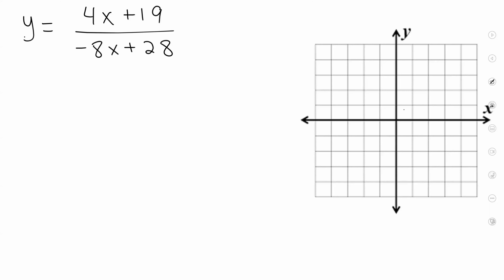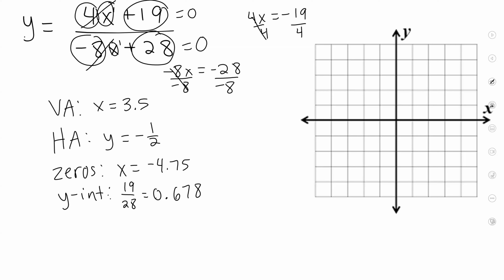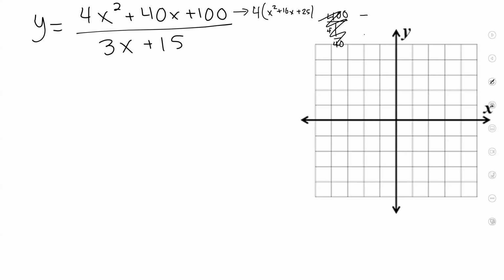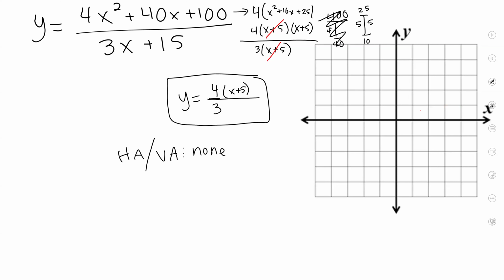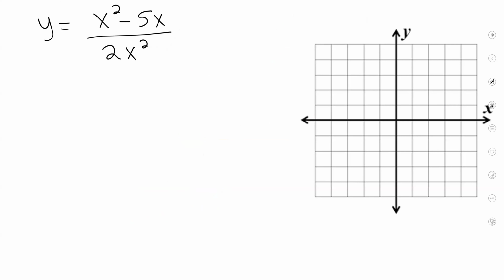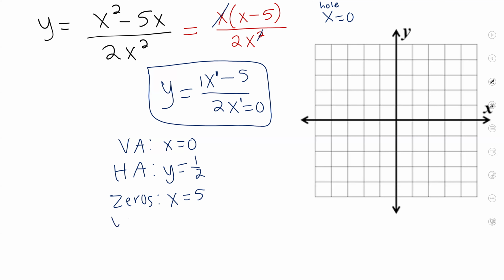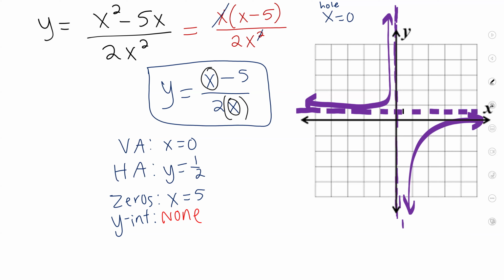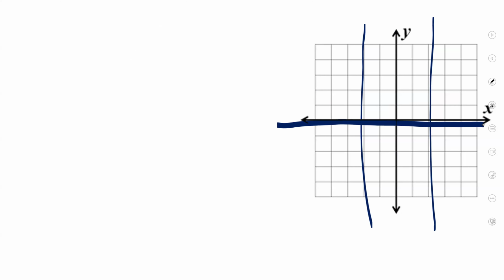30 - Graphing Rational Functions (more practice)